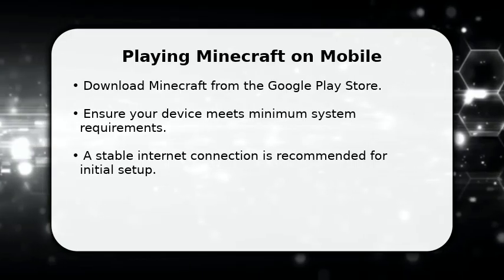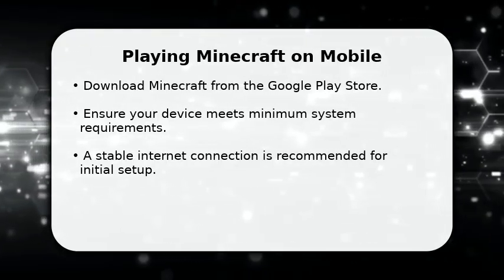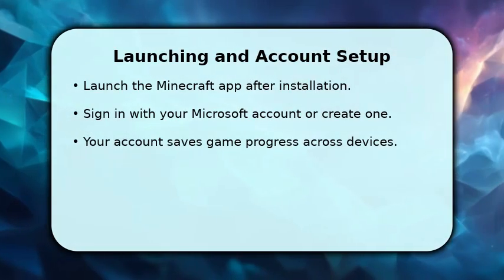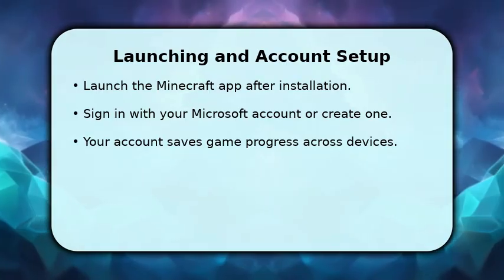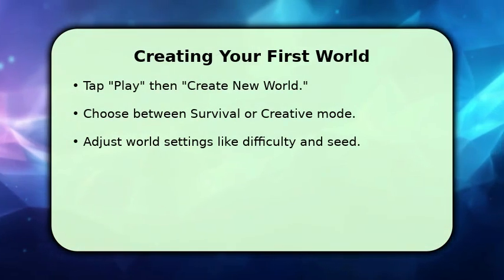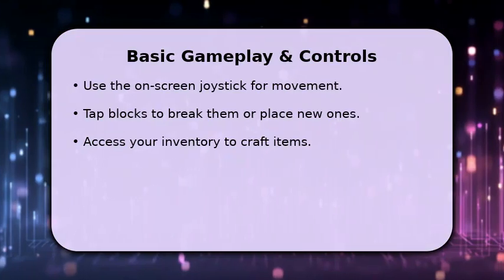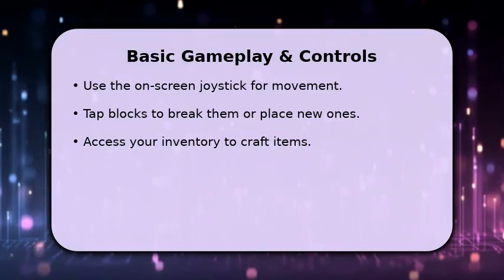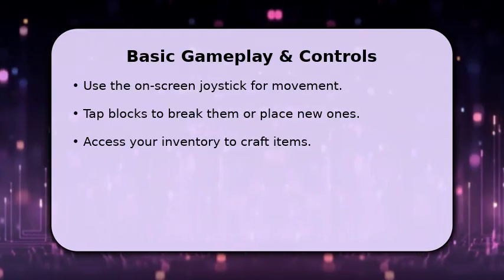How To Play Minecraft On Google Mobile (Easy Method)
▸ (v) We'll cover everything from downloading the game to customizing your controls and settings. Our step-by-step guide makes it easy to follow along and start playing in no time. So, if you're ready to take your Minecraft experience to the next level, watch this video now!

Minecraft on Google mobile, how to play Minecraft on phone, easy method to play Minecraft, play Minecraft on tablet, mobile Minecraft gameplay, Google mobile gaming, Minecraft on Android, Minecraft on iOS